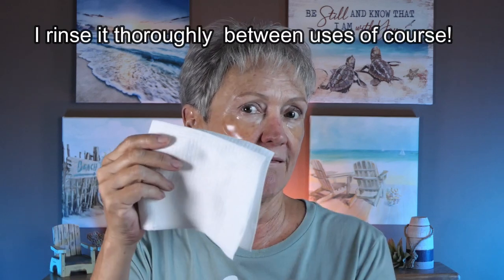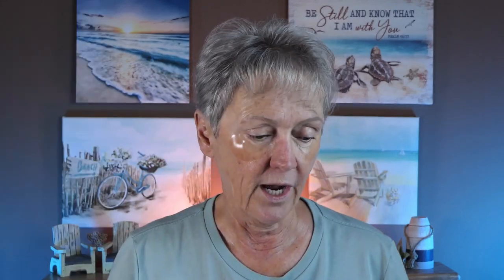Updated morning skin care routine for mature ladies!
Hey my mature ladies, I have updated my morning skin care to a simple but very effective routine! As we age so does our skin which needs special care and products. I believe I have found my new holy grail of skin care products to help my skin glow and age gracefully.  Please stay to the end for a complete guide to have to attain that simply and cost effectively.

PRODUCTS USED:
Timeless Vit C 20%
Cerave Vit C 10%
Bioderma Sensibio H20 Micellar water
Clean Skin Club towels XL 50 count
IT cosmetics confidance in a cream anti aging moisterizer
Elta md physical tinter sunscreen water resistant SPF41
Elta MD UV clearn tinted sunscreen SPF 46
The Ordinary Lactic Acid 10% with HA
The ordinary Lactic Acit 5% with HA